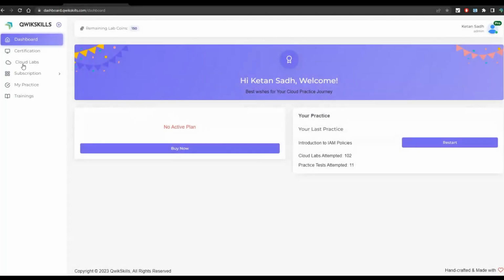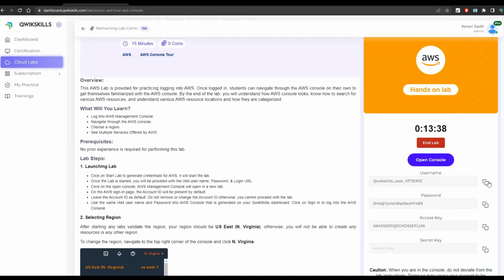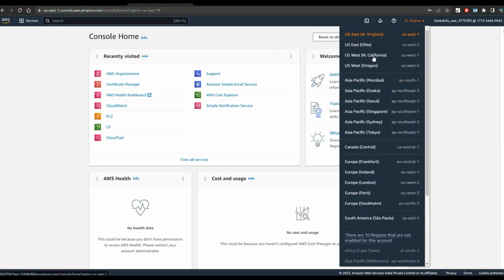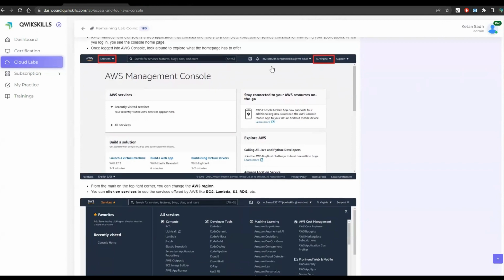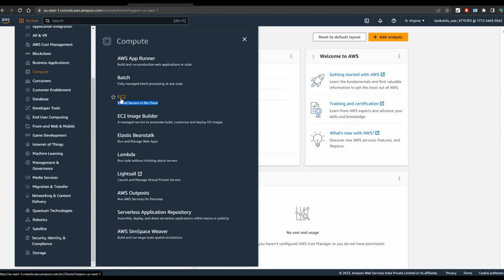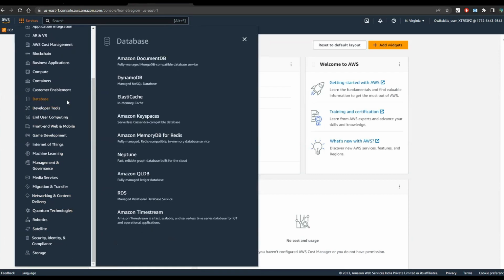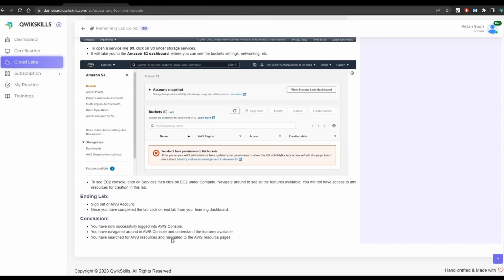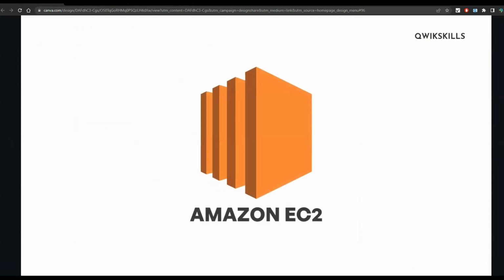Cloud hands-on class demo